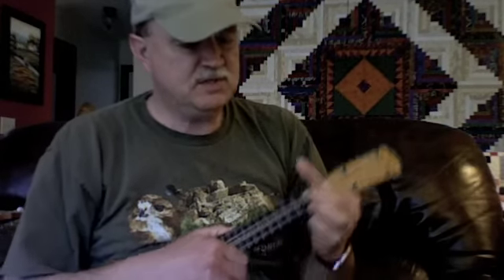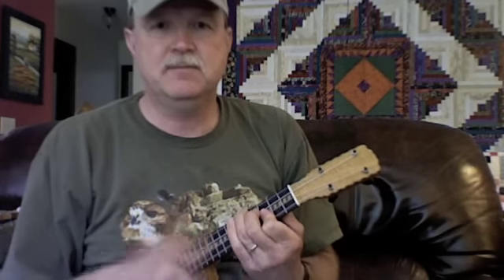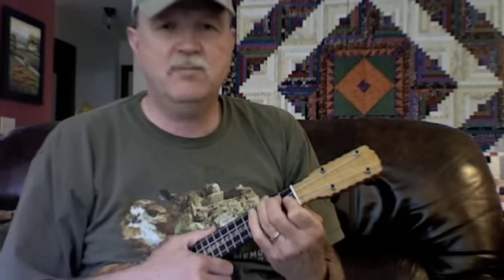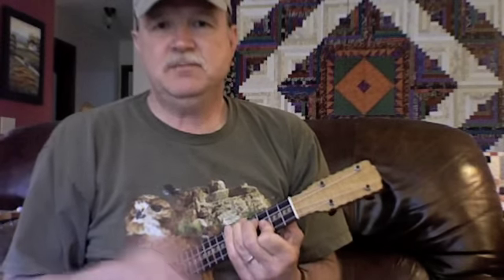Five Foot Two (with verse) Ukulele UkesterBrown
Oh yes- there's at least one intro verse most have never heard. Words by Sam Lewis and Joe Young, Music by Ray Henderson in 1925. After I perform it I give a couple tips on using 2nd position chords to "dress it up".